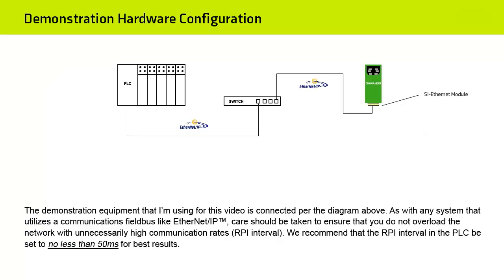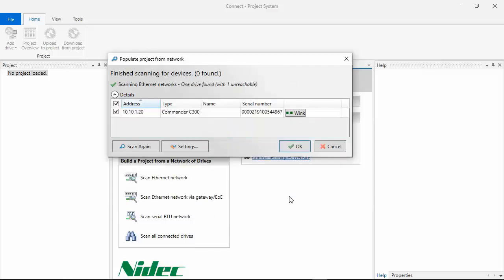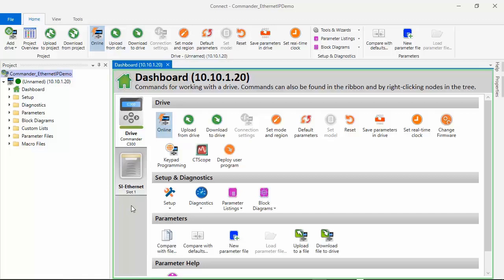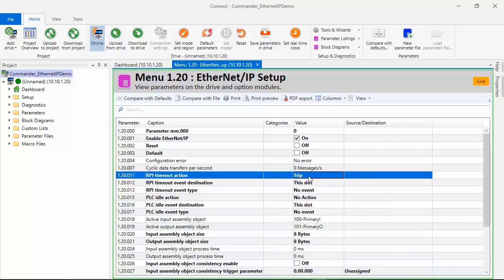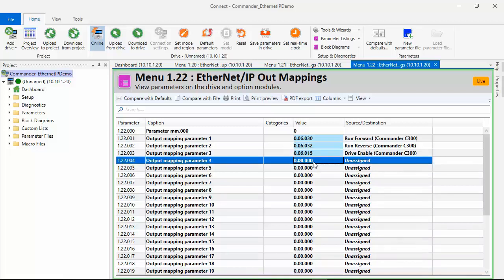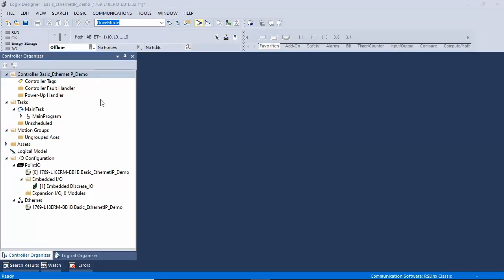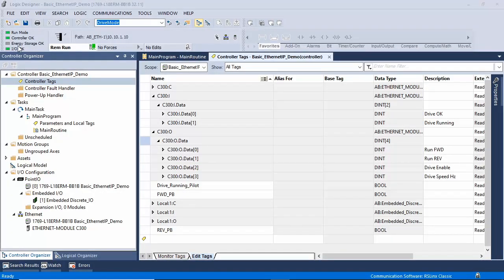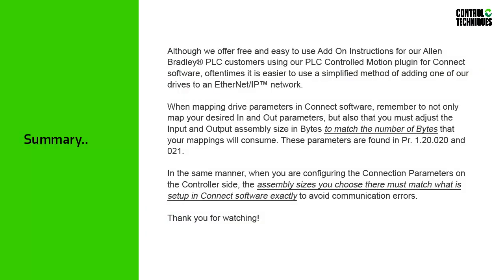Basic EtherNet/IP Communication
In this video, I'll go through a simple example of how to communicate to one of our Commander series GP drives using the EtherNet/IP fieldbus protocol.